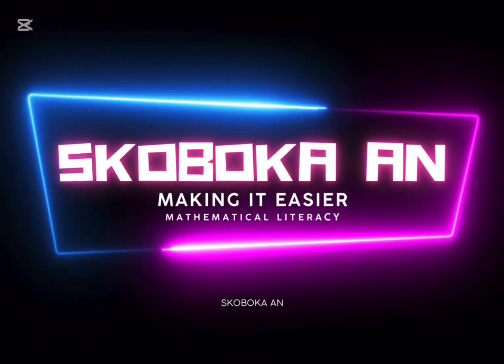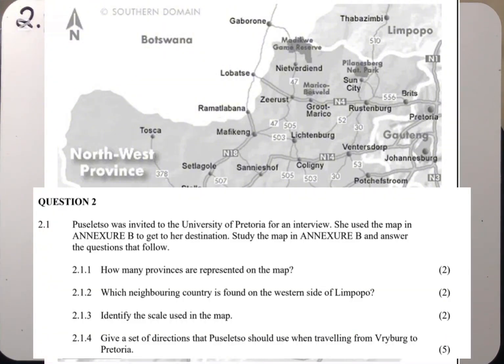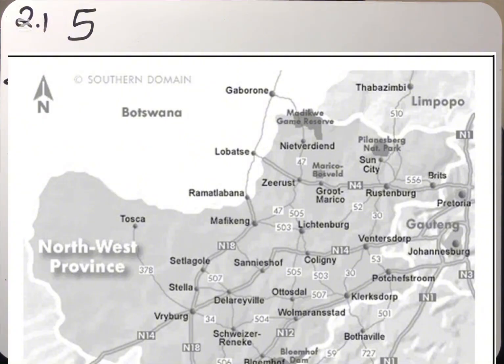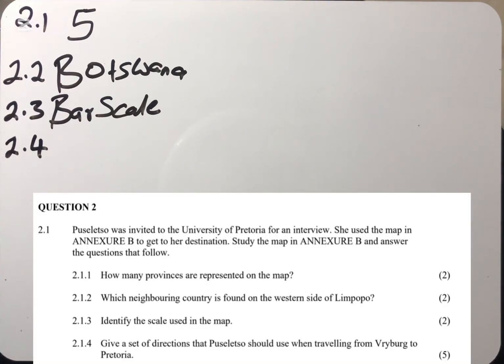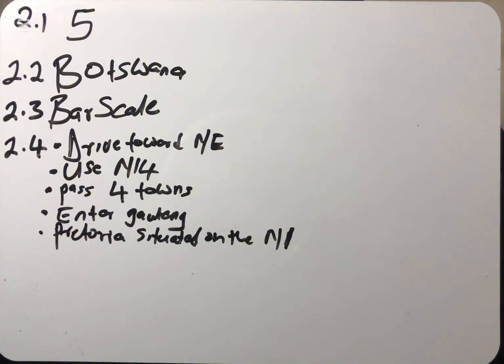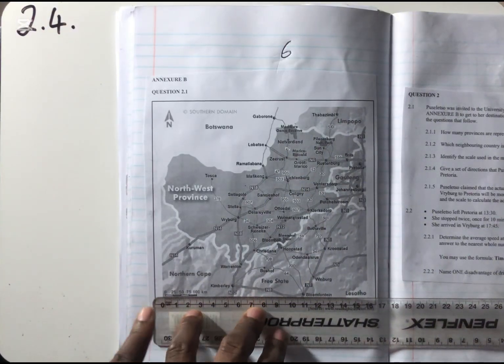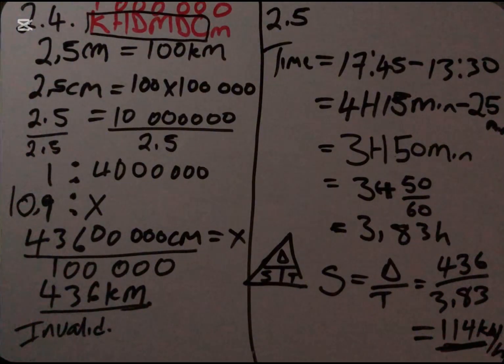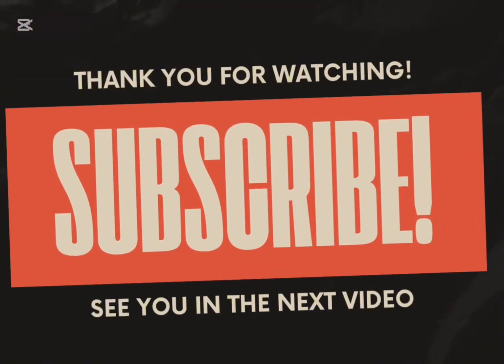Mathematical literacy Grade 12. Maps and scales. Calculating the actual distance using Bar scale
Maps and scales. Actual distances using a Bar Scale